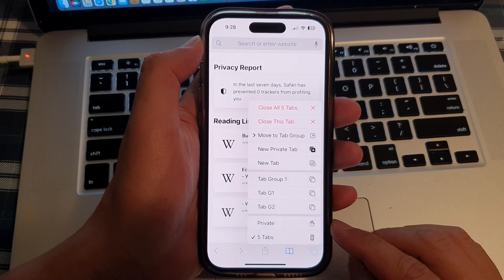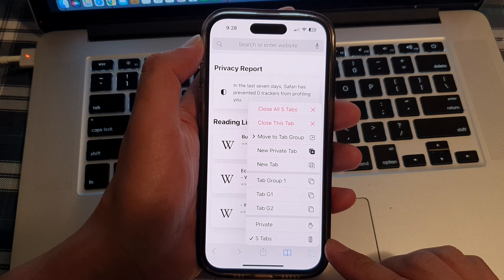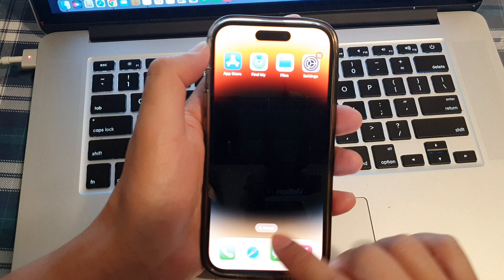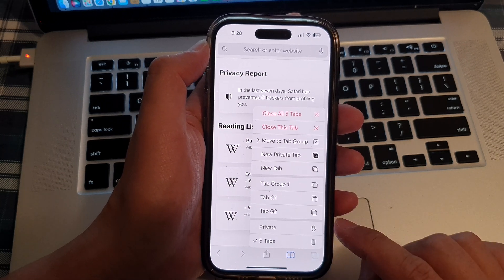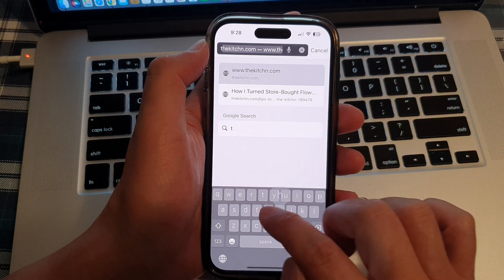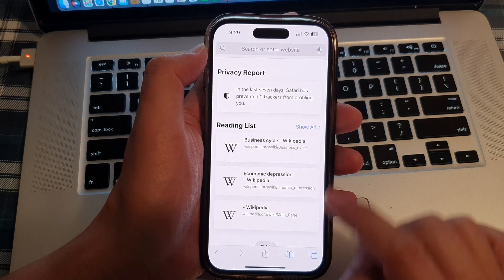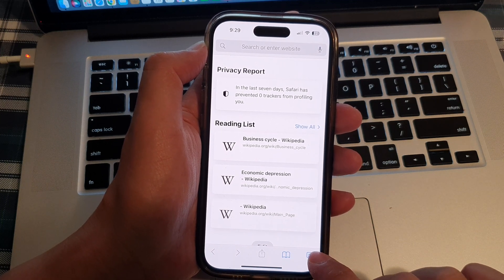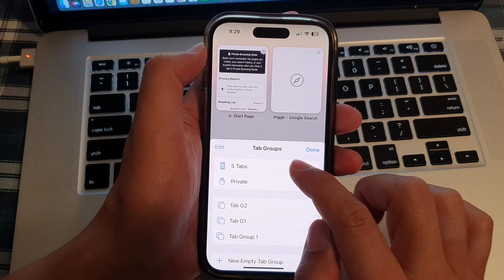iPhone 14/14 Pro Max: How to Switch Between Private Mode & Standard Tab Mode In Safari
Learn how you can switch between private mode and standard tab mode in Safari on the iPhone 14/14 Pro/14 Pro Max/Plus.